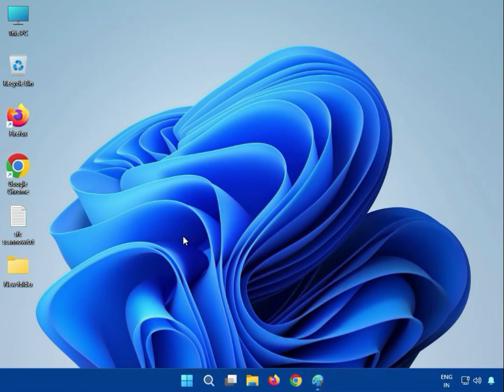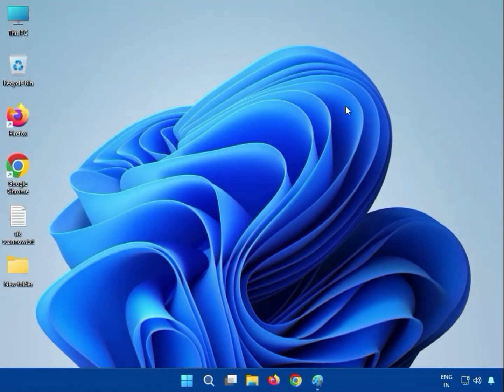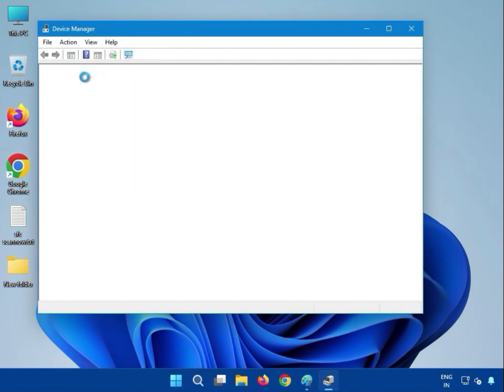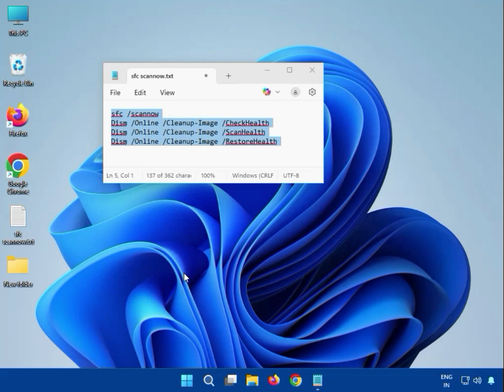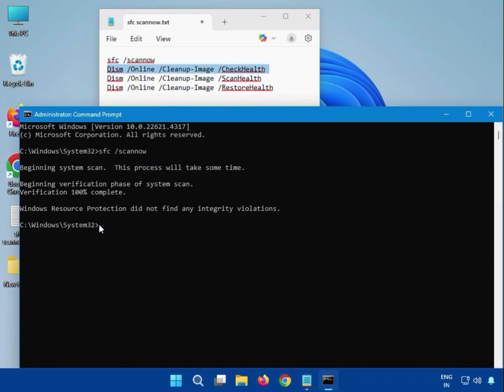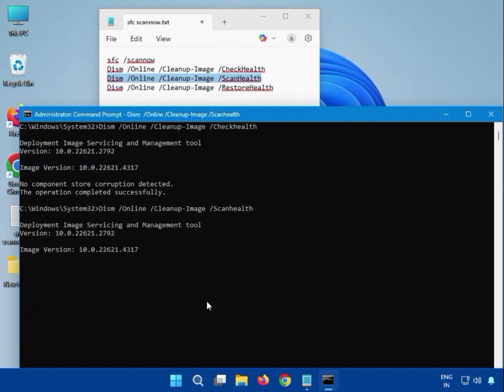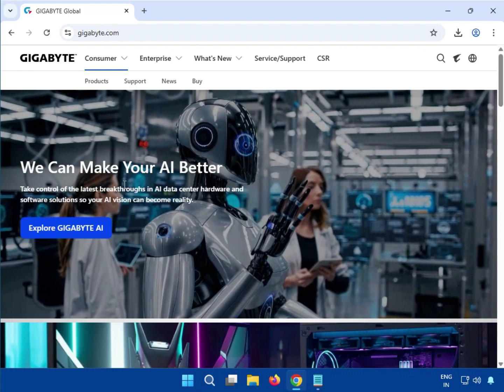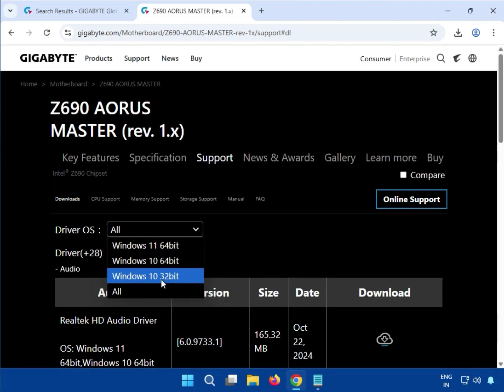Fix Audio Not Working on Windows 10/11 | Gigabyte Z690 AORUS MASTER